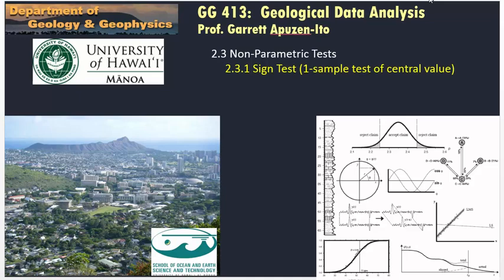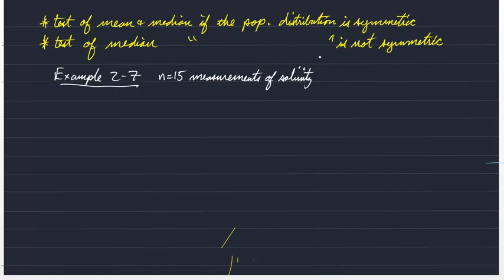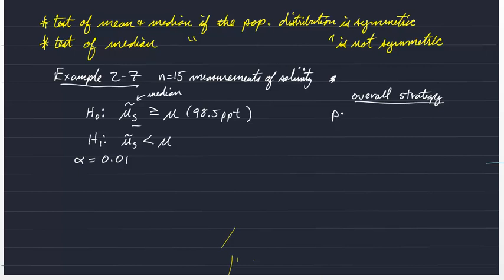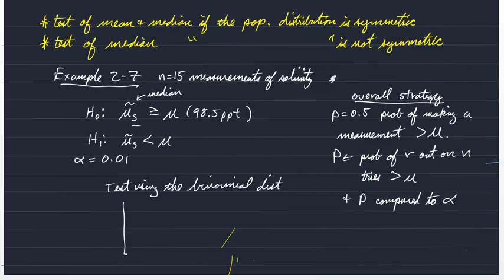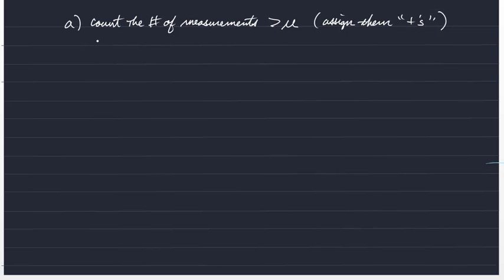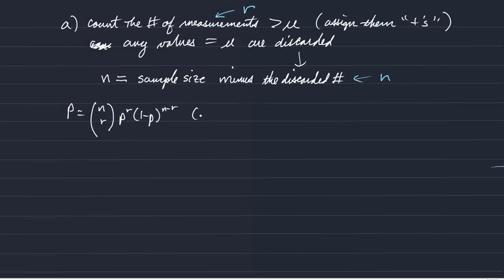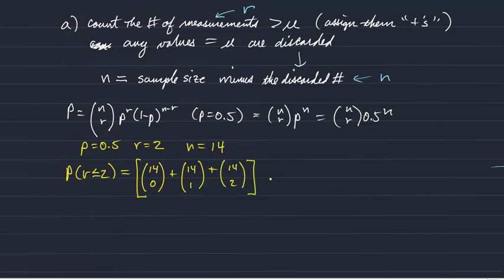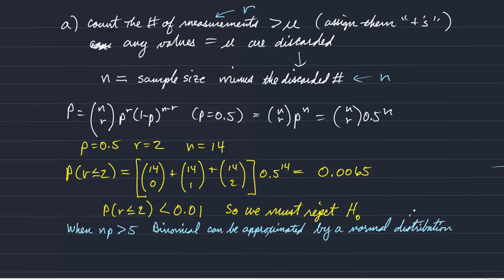ERTH413/613, Hypothesis Testing II, #6 Sign Test of Central Value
4:25 capital "P" = the probability of r out of n tries (lowercase "p" =0.5)
12:52, the formula for z is incorrect; the numerator should not have the product of mu*p, it should be n*p, i.e.,  z=(r-n*p)/sqrt(np(1-p)).